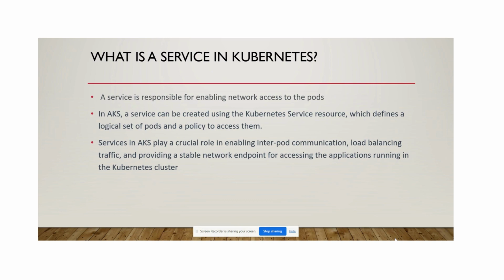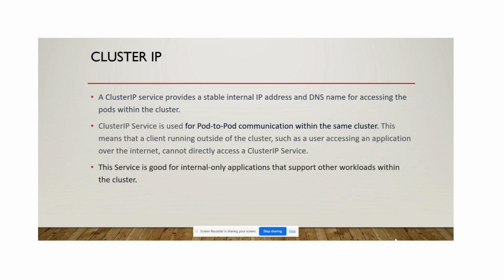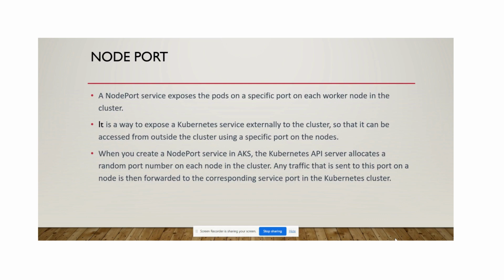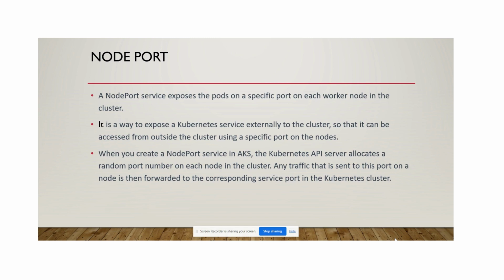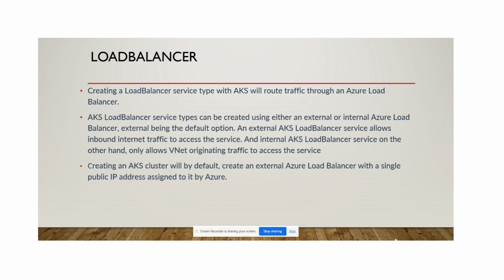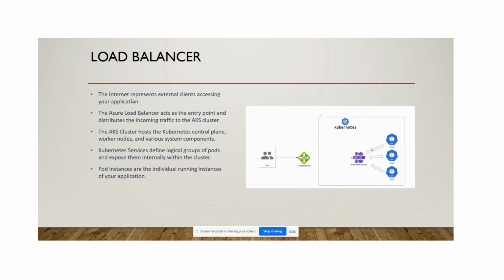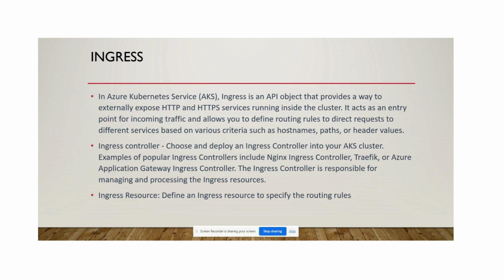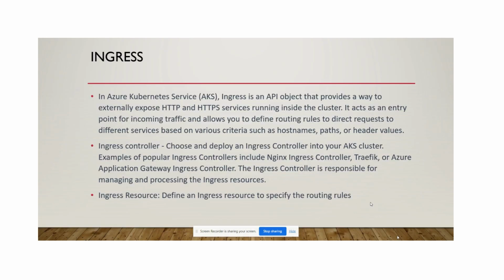Understand Services in AKS in simple language | Service overview - Part 1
This video will cover the basic overview of AKS Services. You will get to know the different type of AKS and their functionality. This is part 1 of the topic and in the next part you will see the demo

aks serviceservicesload balanceringressservice overviewtype of serviceskubernetes tutorial for beginnerskubernetes ingressKubernetes tutorialwhat is kuberneteskubernetes service clusteripkubernetes nodeportclusterip vs nodeport vs loadbalancer